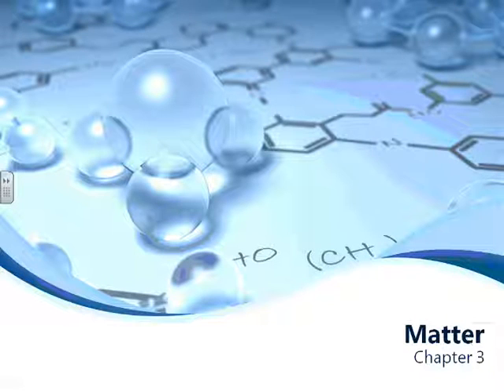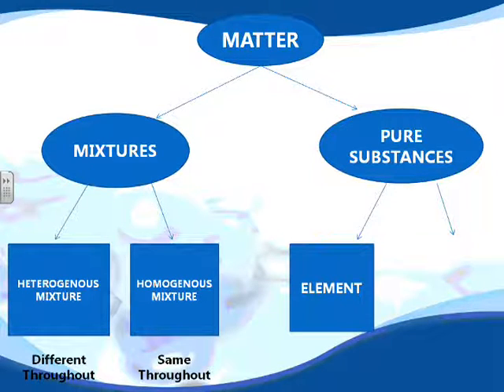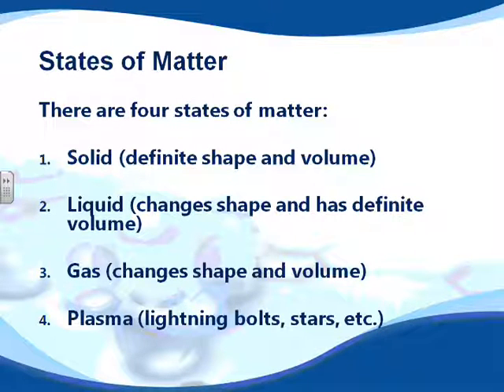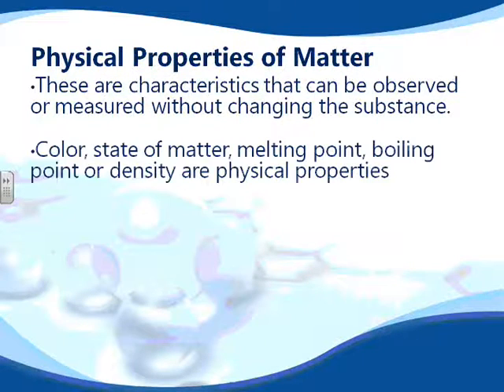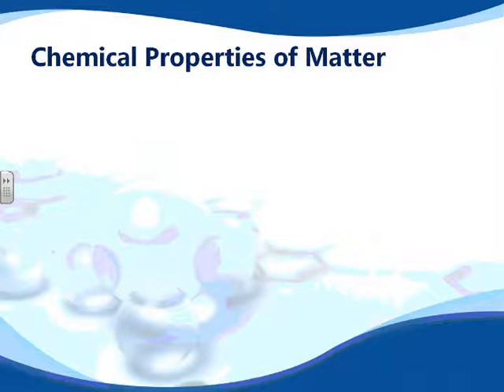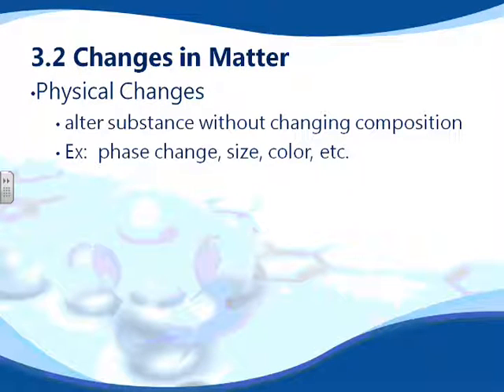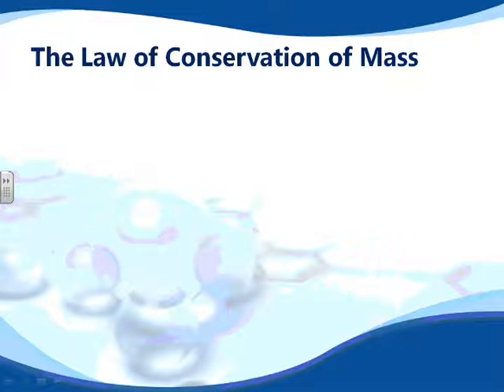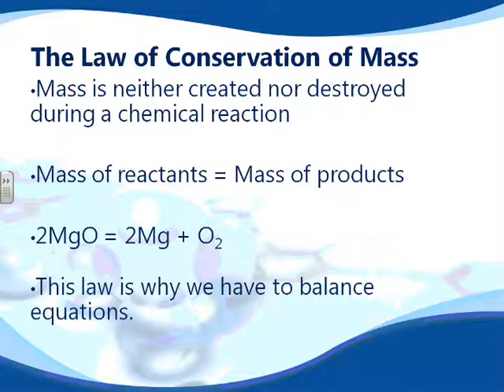Chapter 3 1 Matter, Physical and Chemical Changes